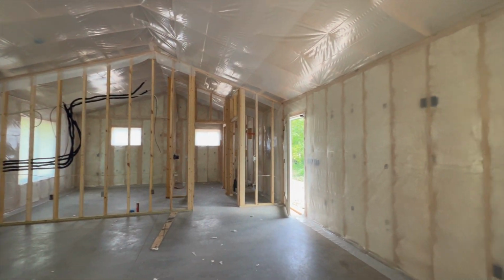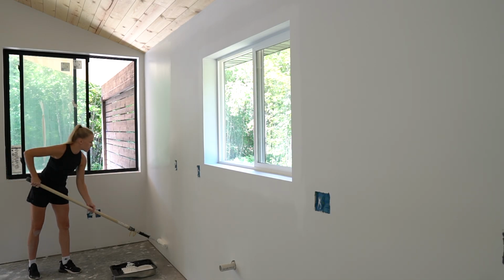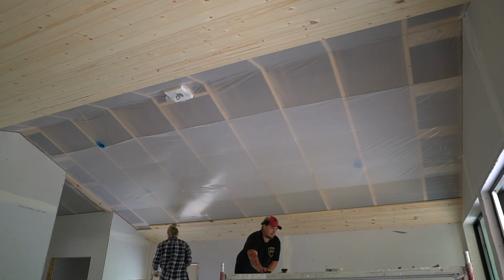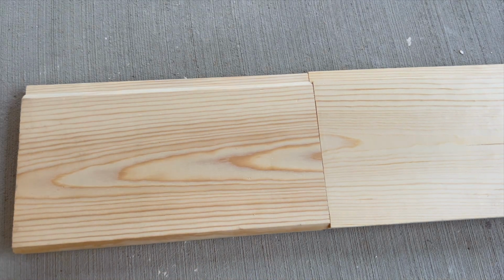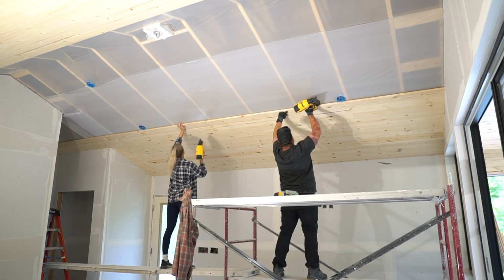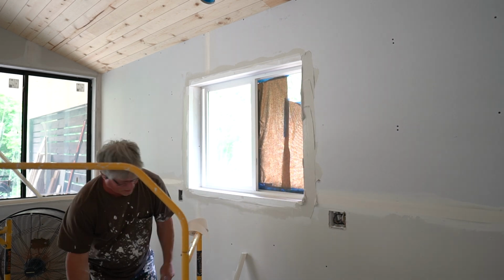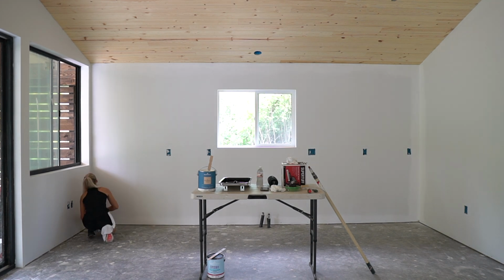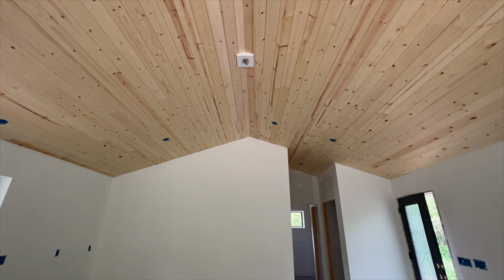DIY Shiplap Ceiling | Building a Vacation Rental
This is the 6th video of the vacation rental series! This week we're focusing on insulation, drywall shiplap and paint! Check out Benjamin Moore’s website to find your own paint samples, and to find a local store near you!